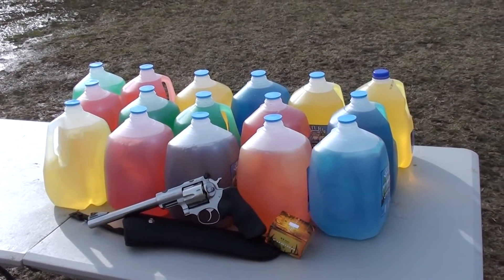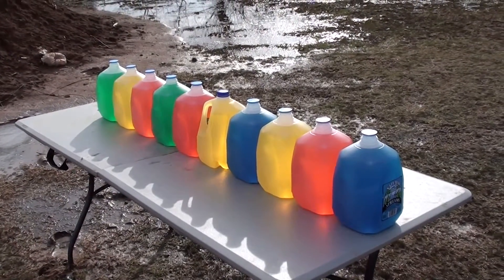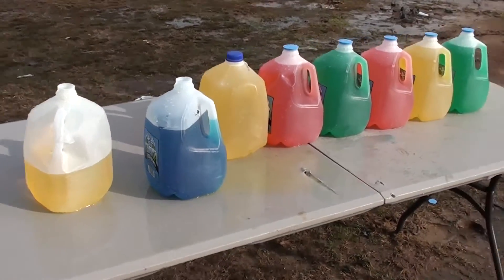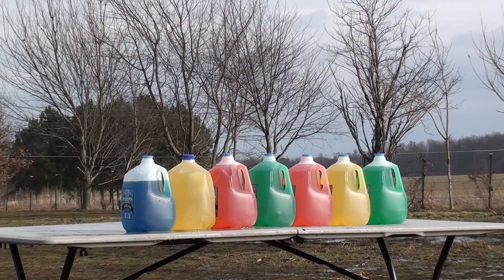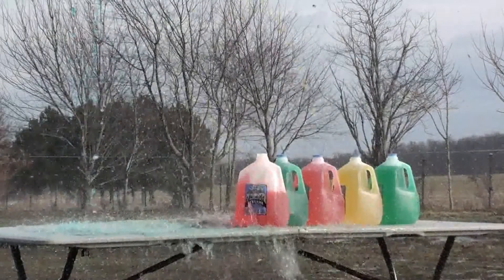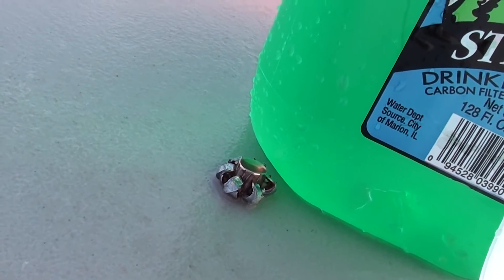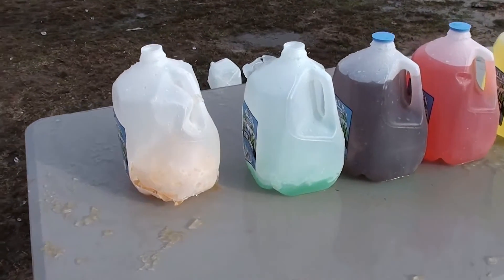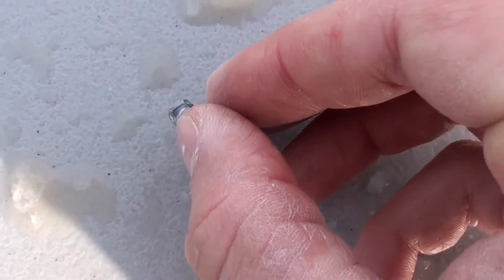44 Magnum vs Water Jugs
Had some fun putting the 44 Magnum up against one gallon water jugs and frozen one gallon water jugs!

Also like and follow Kentucky Ballistics on Facebook, Instagram and Twitter!